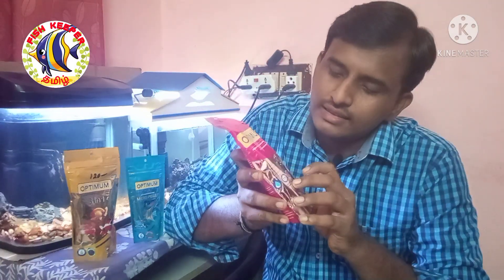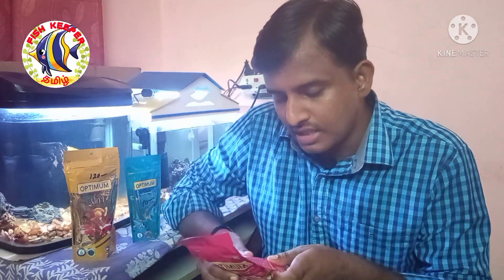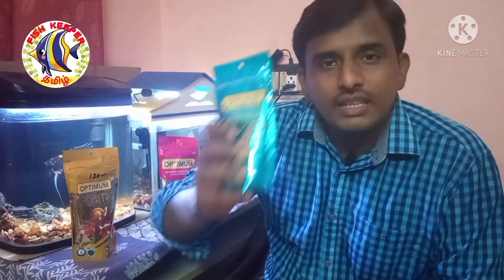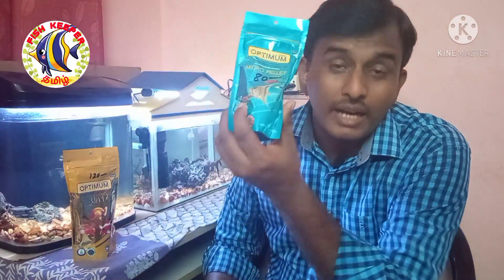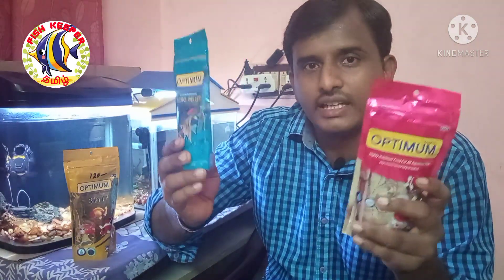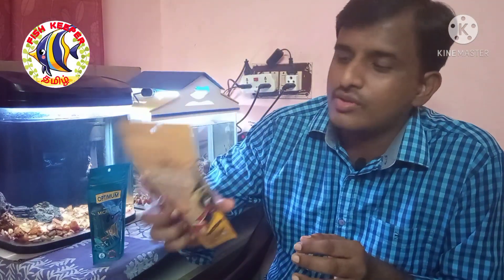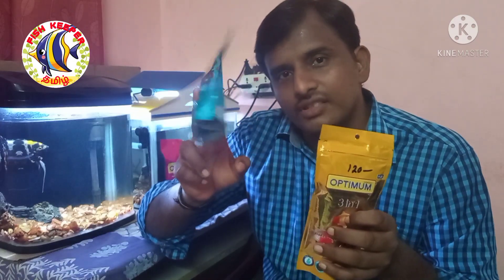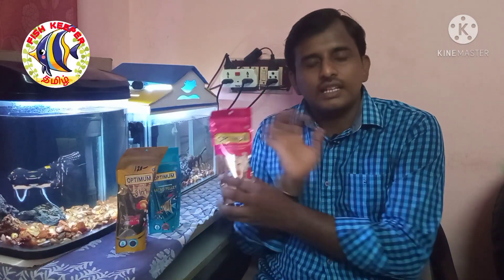Best Food for your Fish- Optimum Fish Food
This video is about Best Food for your fish.

In this video we talk about the best food for your aquarium fish and we are going to review about Optimum Fish Food on the quality and types of ingredients used in it.